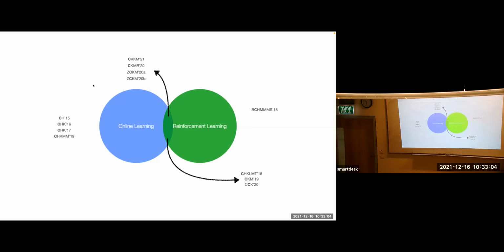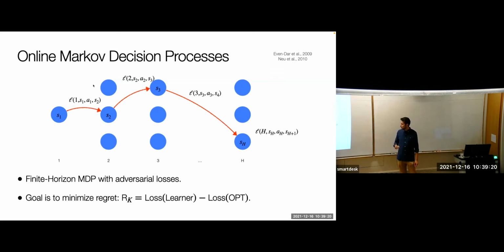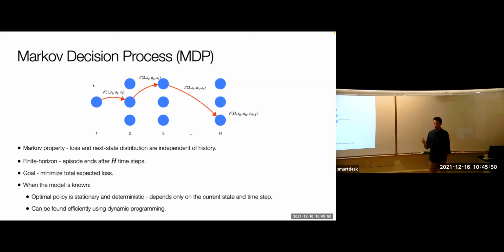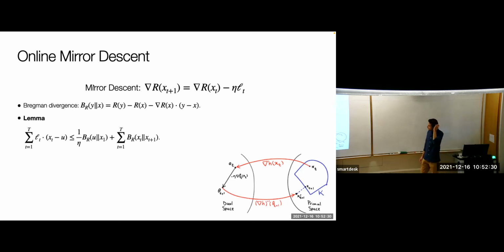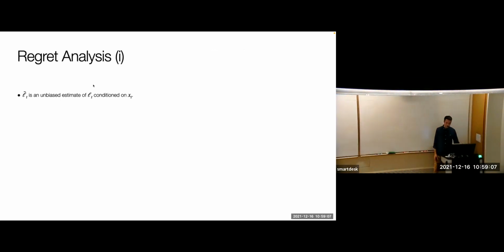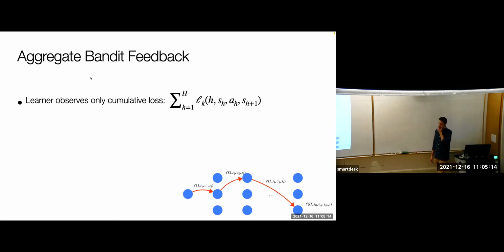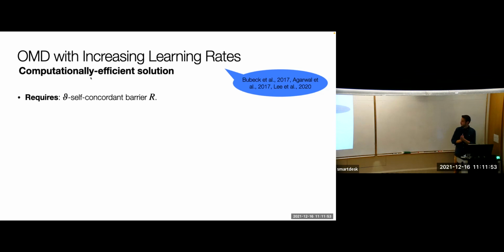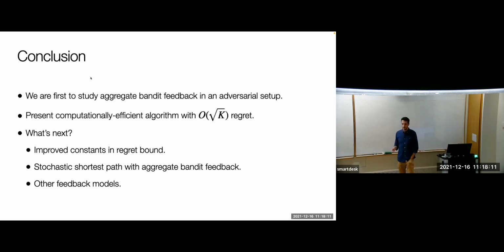Alon Cohen - Online Markov Decision Processes with Aggregate Bandit Feedback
Delivered on Thursday, December 16th, 2021, 10:30 AM

Speaker
Alon Cohen, Technion

Title
Online Markov Decision Processes with Aggregate Bandit Feedback

Abstract

We study a novel variant of online finite-horizon Markov Decision Processes with adversarially changing lossfunctions and initially unknown dynamics.
In each episode, the learner suffers the loss accumulated along the trajectoryrealized by the policy chosen for the episode, and observes aggregate bandit feedback: the trajectory is revealed alongwith the cumulative loss suffered, rather than the individual losses encountered along the trajectory.
We provide a computationally-efficient algorithm with \sqrt{K} regret for this setting, where K is the number of episodes.

Bio
Alon Cohen is a senior lecturer at the school of Electrical Engineering at Tel-Aviv University.
He received his PhD in 2019 from the Technion where his advisor was Prof. Tamir Hazan.
In 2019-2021, Alon was a research scientist at Google Research Tel-Aviv at the Foundations of ML team under the leadership of Prof. Yishay Mansour

Online Calendar
Learning Club @ HUJI